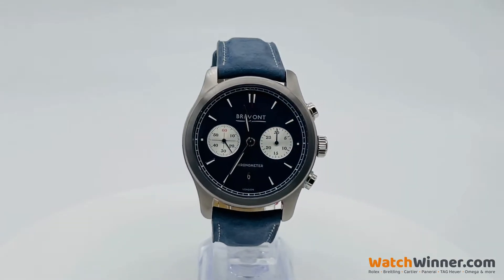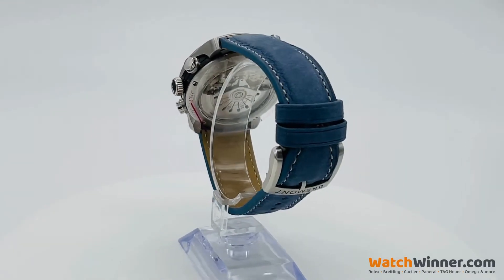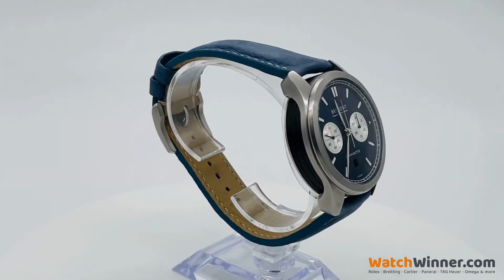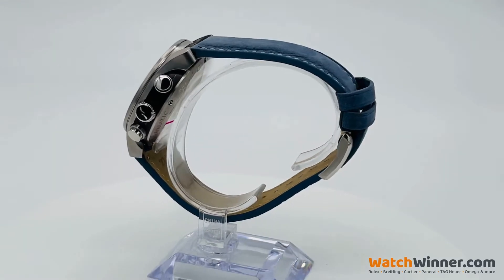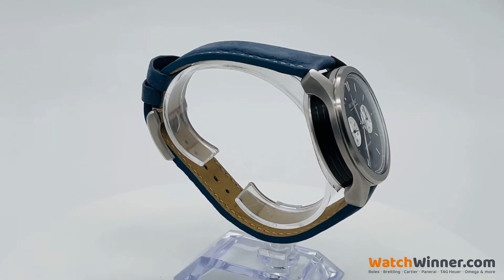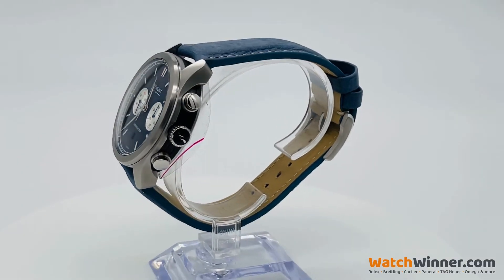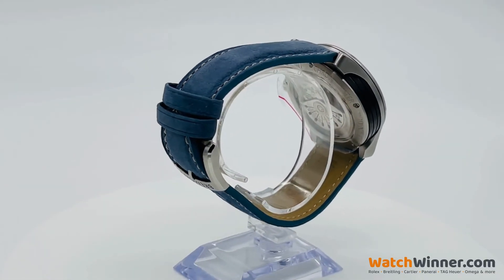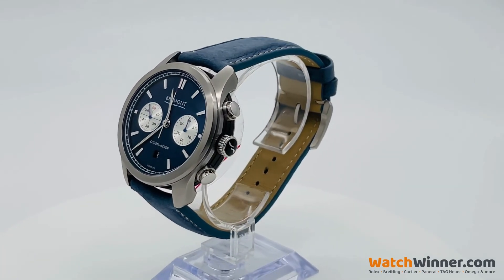Bremont ALT1-C Chronograph - Comp 11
With over 100 years of British military aviation, the ALT1-C Blue has been redesigned in the signature blue synonymous with the RAF. The understated blue pantone works well with a blue nubuck strap and celebrates this landmark event.

Every Bremont watch is hand-built by Bremont-trained assemblers in their manufacturing & technology centre in Henley-on-Thames, the home of British watchmaking.

With a focus on producing immensely precise, reliable and durable watches, Bremont timepieces are inspired by a love of flying historic aircrafts, watches and all things mechanical. Tested to the highest standard, Bremont timepieces will perform beyond the call of duty.

Each timepiece is designed to appeal to those who share Bremont's passion for, and appreciation of the innovation and mastery behind watchmaking.

The ALT1-C Blue integrates high performance and precision with impeccable style. Featuring a 43mm stainless steel Trip-Tick construction case, a fixed bezel, and a stunning blue dial.